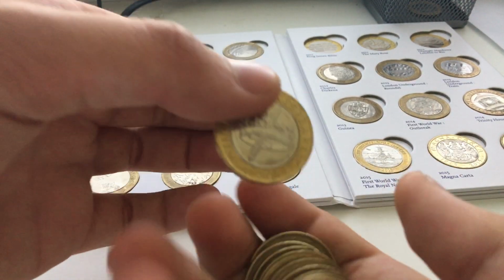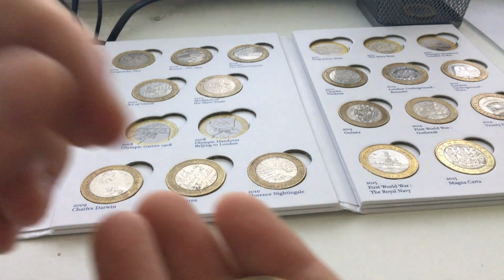FILLING A £2 ALBUM #5 - ANOTHER GOOD PULL!! £680 IN £2 COINS Part2- UkCoinHunt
MAKE AN ACCOUNT ON GAWK BOX

So in this video i am starting a new series filling a 2 pound album by doing bank runs i am going to see how long it takes.